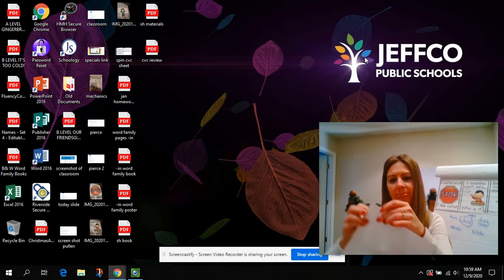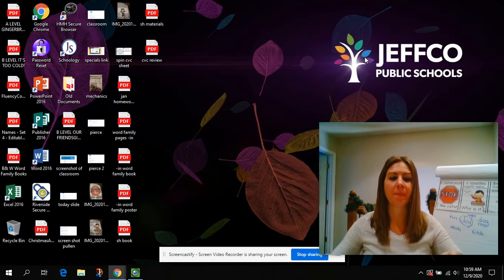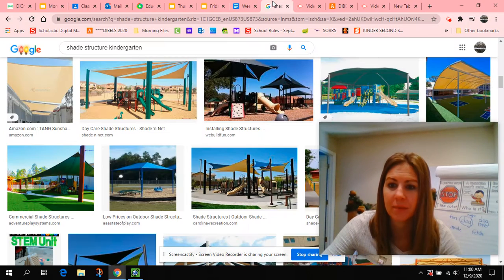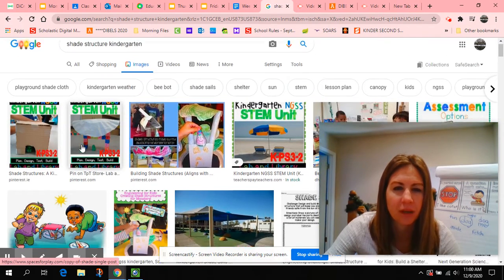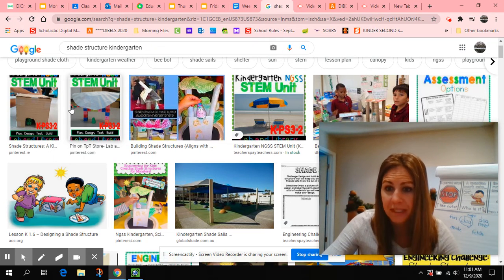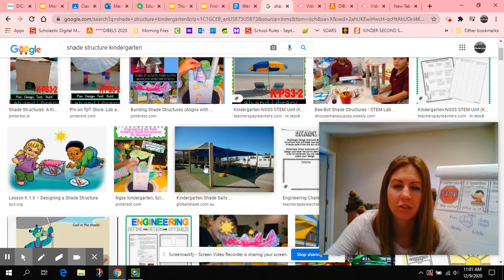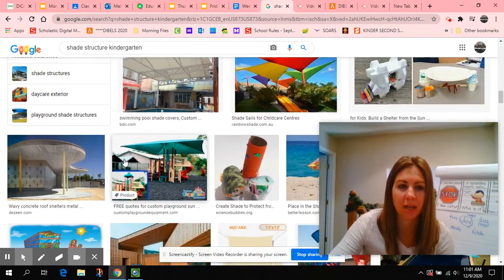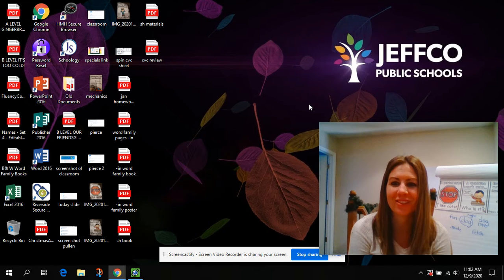Friday Science 12/11